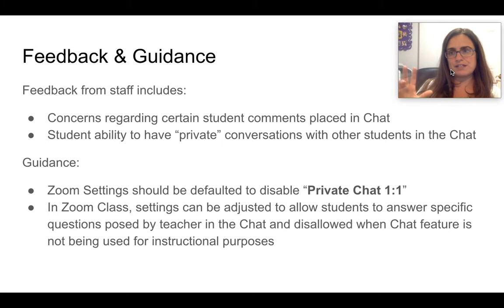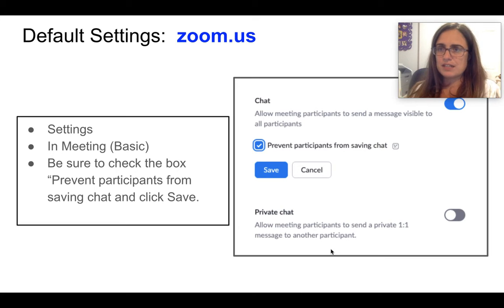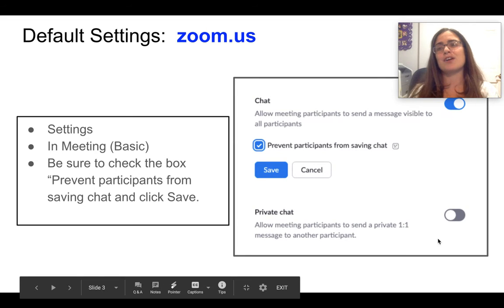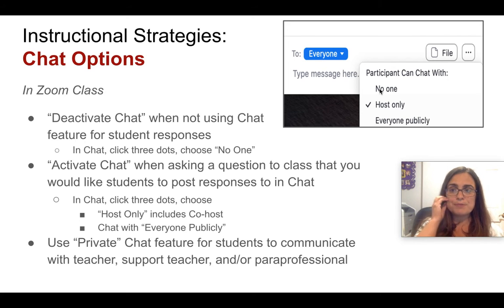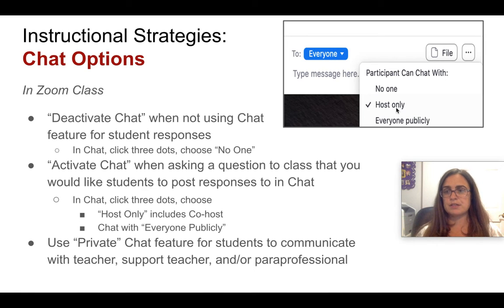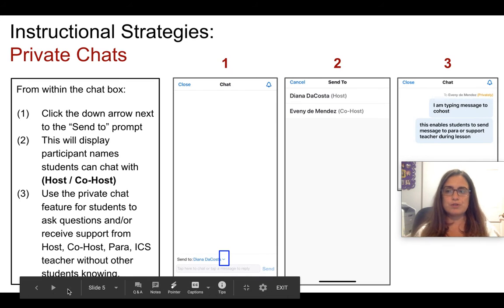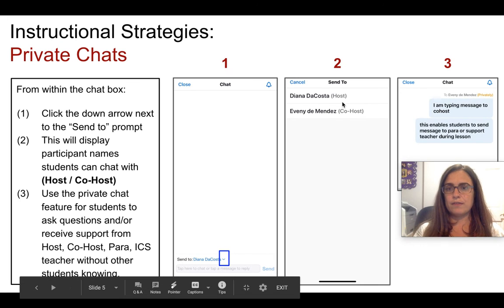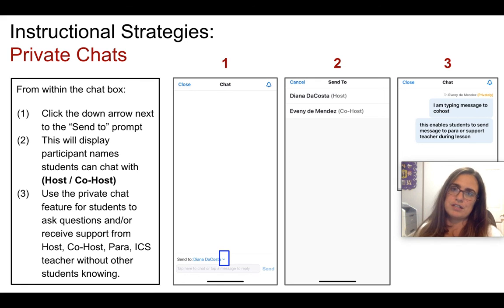Chat Permissions & Private 1:1 Chats in a Zoom Class